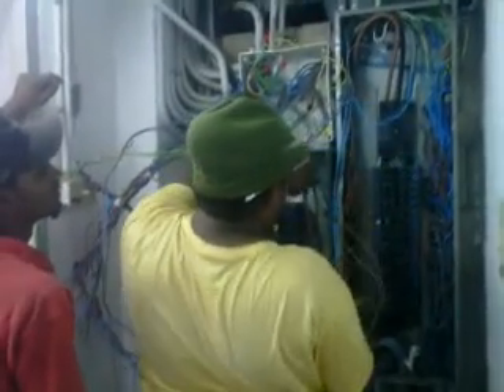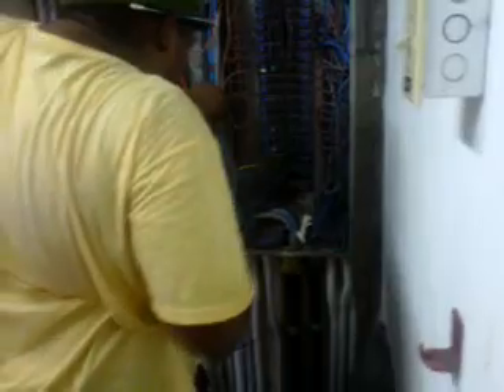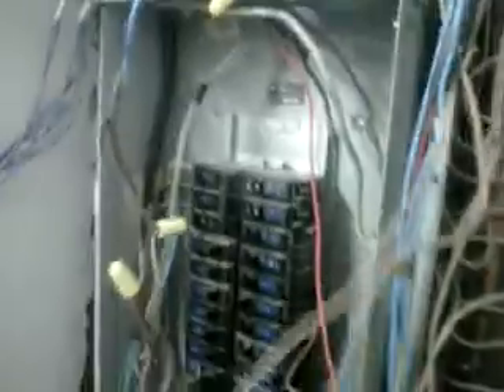electrical renovation works crews inn/ baracuda